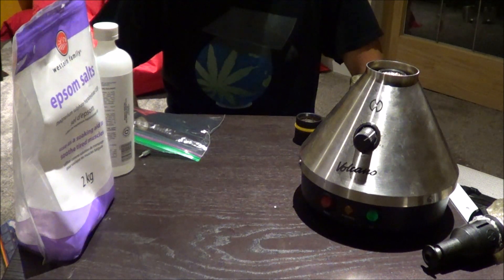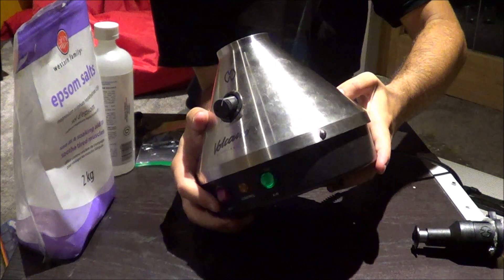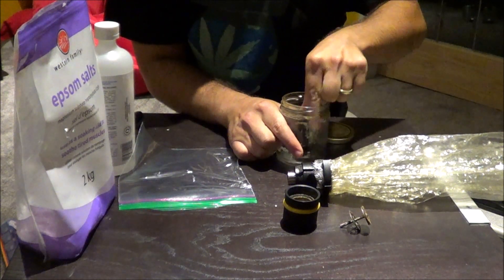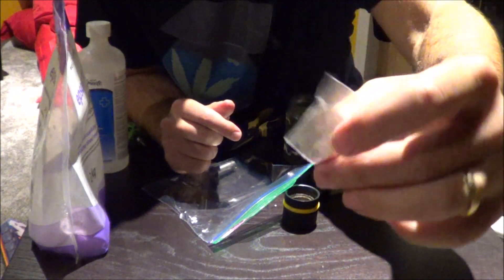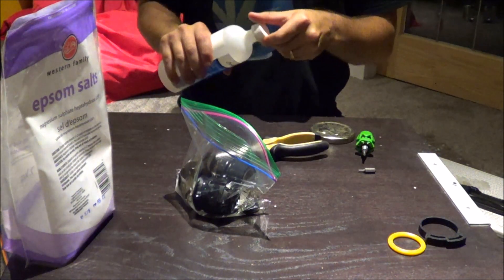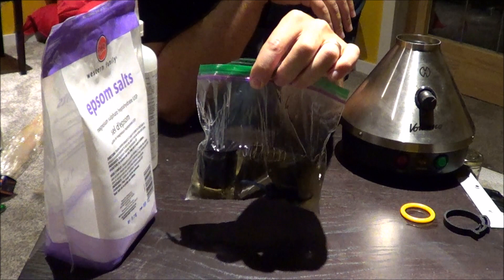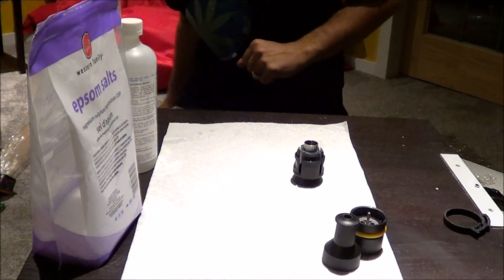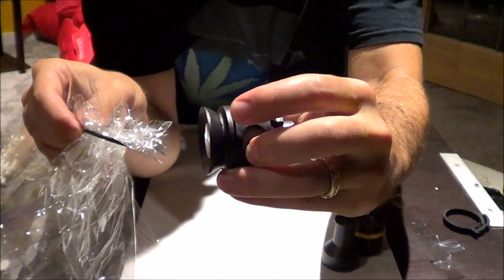Noisy Volcano Tune Up + Bag Change How To + Counterfeit Spotting Tips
Today on Lex’s world, figured I'd tape myself doing a full cleaning and seasonal maintenance of my Storz & Bickel Solid Valve Volcano Vaporizer Classic. And as a bonus I’ll talk a little about spotting a counterfeit….

Set w special screw bit (amazon affilliate)